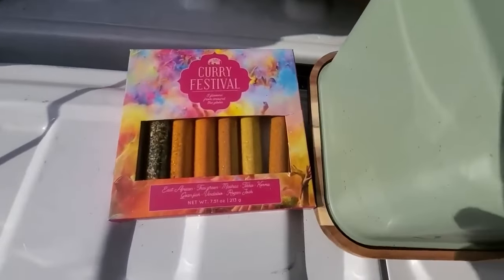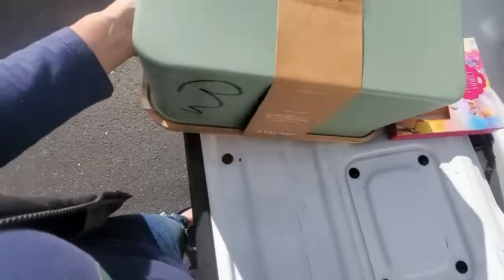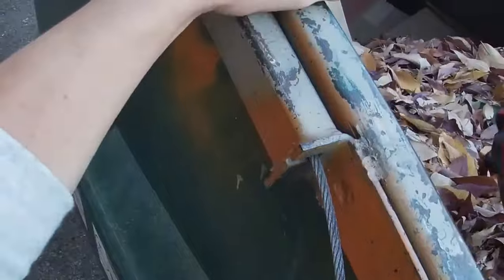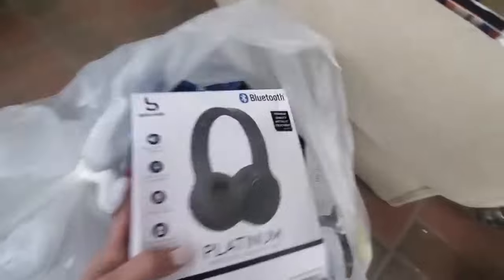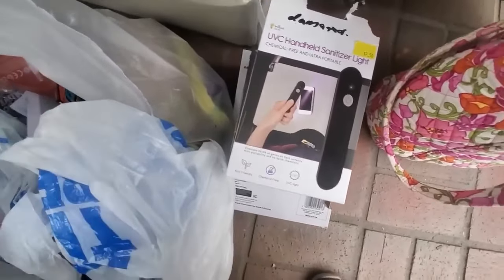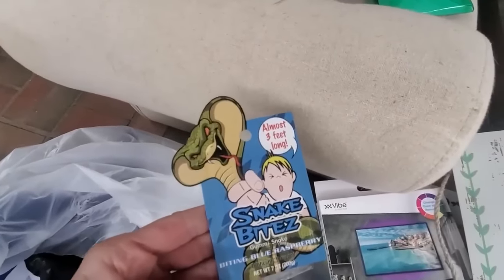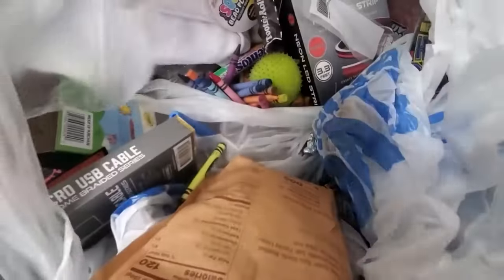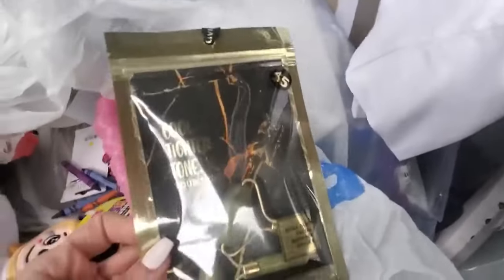DUMPSTER DIVING AT WORLD MARKET, BATH AND BODY WORKS FREE HAUL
All this was free!   Dumpster diving Haul.   Can you believe this almost ended up in a landfill.   and...it's all free!.
Crazy stores toss perfectly good items in the Dumpster...for free!   Let's go dumpster diving and take it all!    Thanks to all the divers across the world for all the hard work you do.